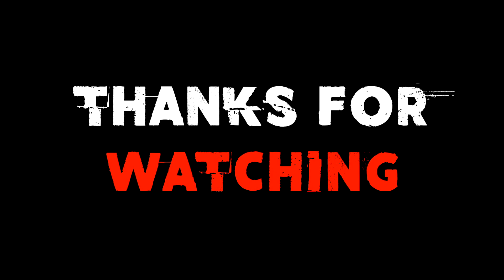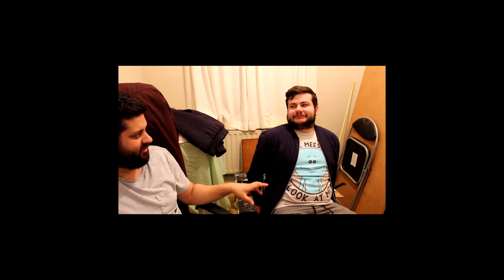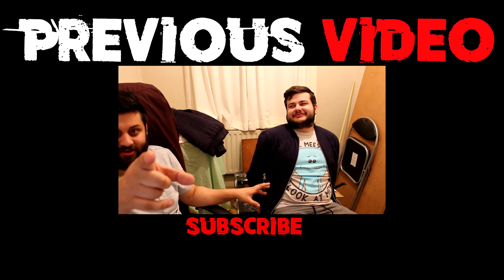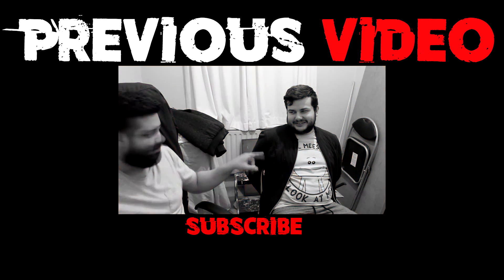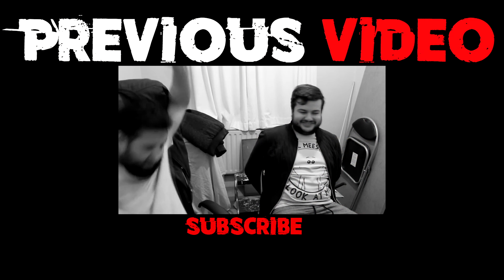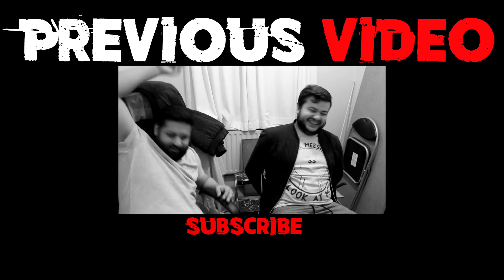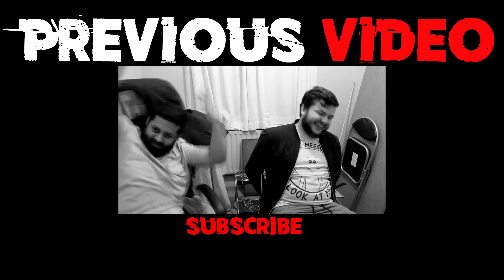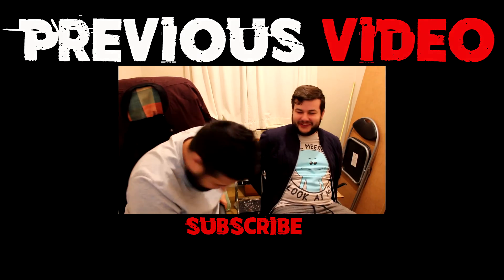JUMBONE DOG BONE CHALLENGE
we tried to see what it's like to eat a dog bone treat, this thing was hard as hell, and tasted like shit!

If you enjoy this video and would like to see more from us, make sure to like, comment and subscribe to our channel, and stay tuned for more good videos coming soon!

He Who Dares Instagram - he.who.dares
He Who Dares Snapchat - hewhodarestv